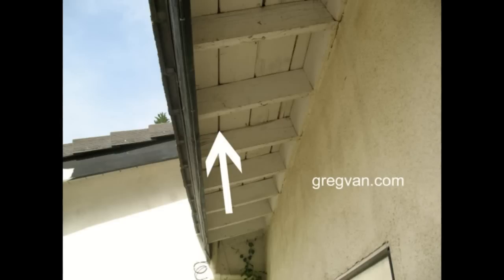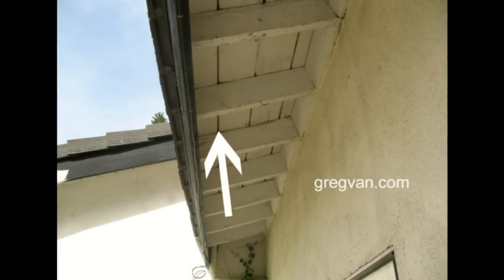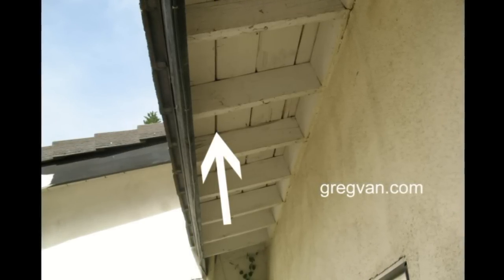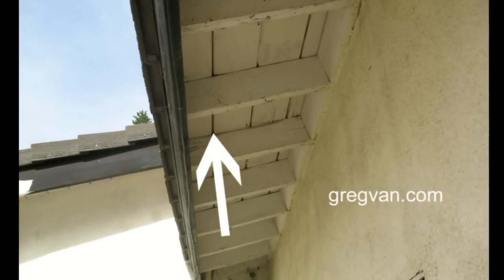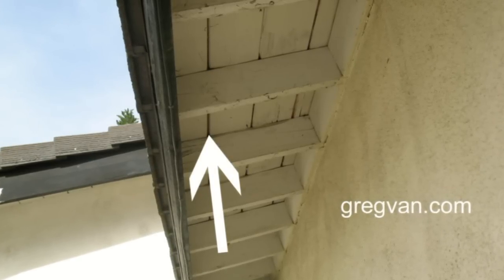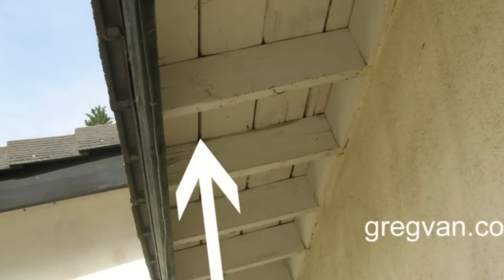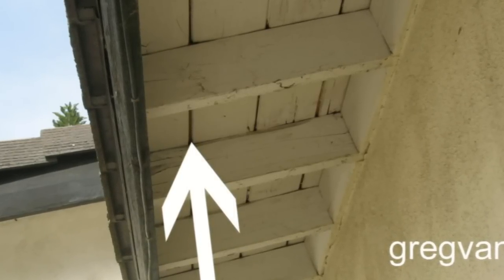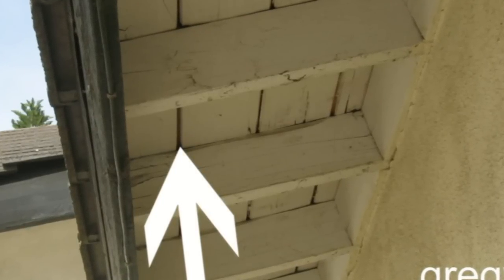Pre Painted Wood Can Shrink - Home Building Advice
Click on this link to learn more about painting and your home.  Watch this video to learn more about how will it expands and contracts, when it's moist or dry.  Sometimes even inexperienced home builder will purchase materials that will create problems for them, in the future. Here are a few tips that you should familiarize yourself with, before pre-painting lumber and using prepainted lumber.